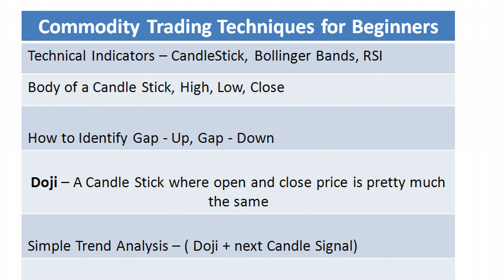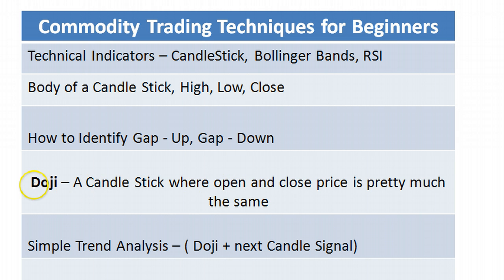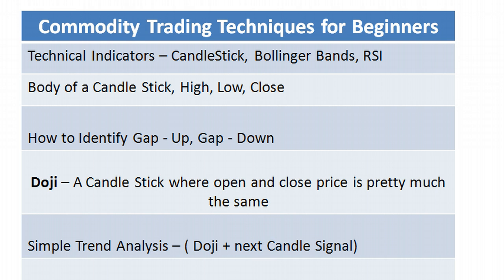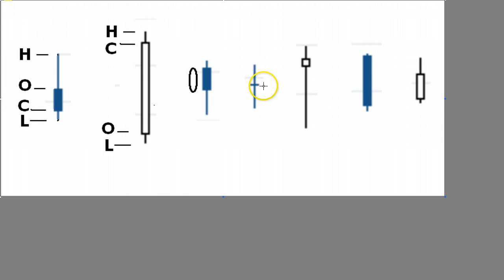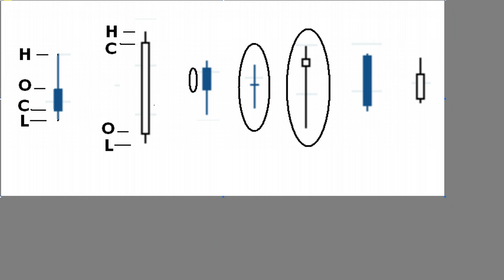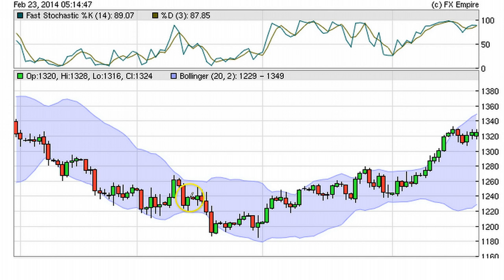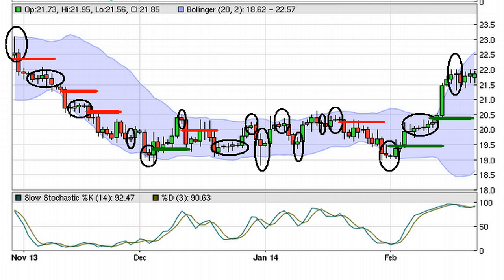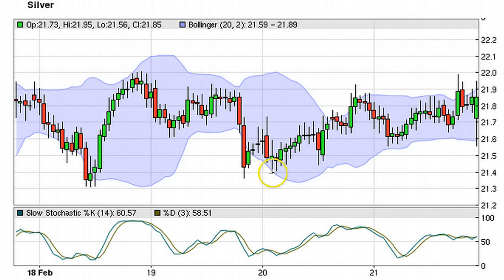Commodity Trading Techniques and Strategies for Beginners - bse2nse.com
This video explains commodity trading techniques and Strategies for beginners using CandleStick and Bollinger bands patterns.

Chart timings include daily and hourly